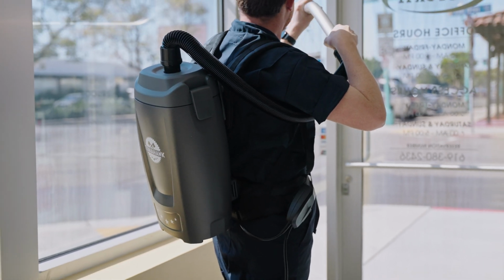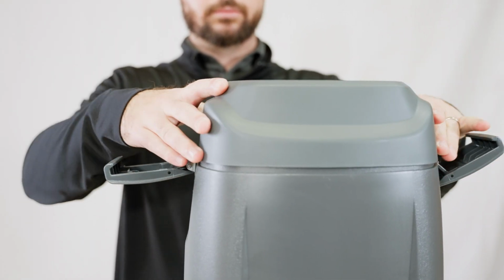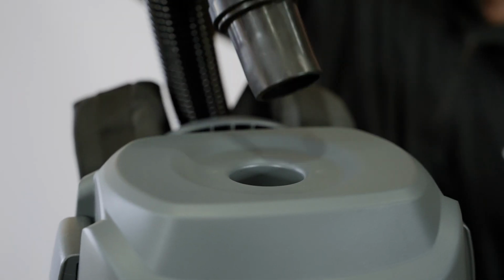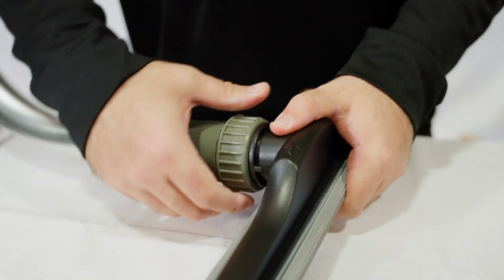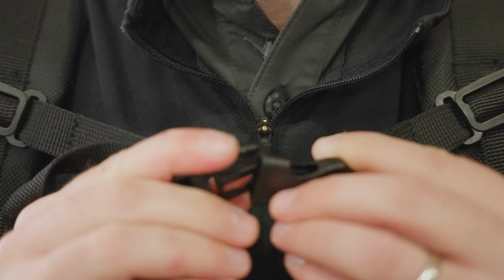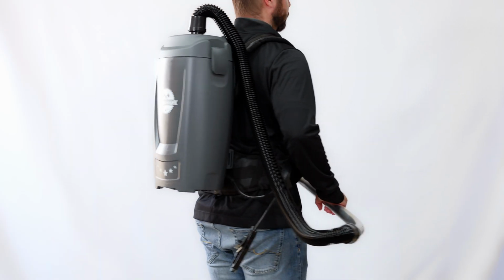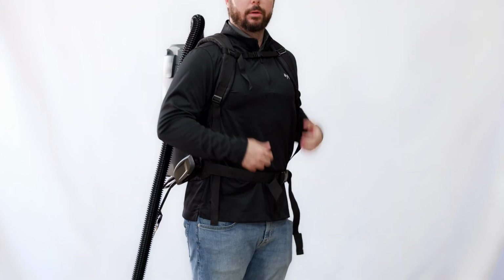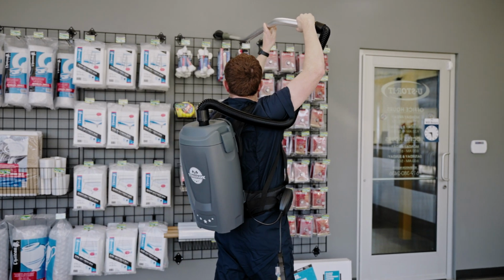Unboxing a Tomahawk Electric Backpack Vacuum TVAC6PLUS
Experience unmatched cleaning efficiency with the Tomahawk Power Corded Electric Backpack Vacuum. Designed for continuous power and durability, this lightweight vacuum provides exceptional suction to tackle tough messes in any setting. Its ergonomic backpack design allows for maximum mobility and comfort, making it ideal for both professional and residential use.

Tomahawk Electric Backpack Vacuum - TVAC6PLUS

► ABOUT US
Tomahawk's commitment to American engineering through constant research and design, along with invaluable customer feedback, achieves superior performance. We understand to keep a job-site running smoothly, the proper equipment and spare parts are needed at the drop of a hat. With same day shipping and faster delivery times, count on Tomahawk to help reduce your job-site down time and get you back to work.

Unboxing The Tomahawk Electric Backpack Vacuum Power Cleaning Just Got Lighter

► CHAPTERS:
0:00 Intro
0:04 Unboxing
0:10 Opening The Canister
0:23 Insert Hose
0:26 Attaching Flexible Hose
1:05 Adjusting Straps
1:48 Stay Connected
1:20 Plugging The Vacuum To Power